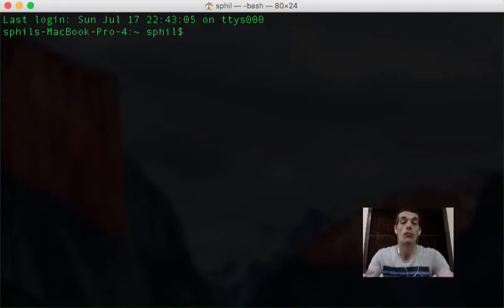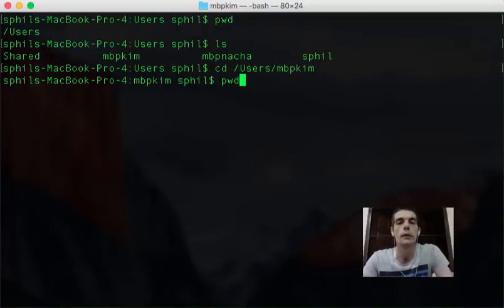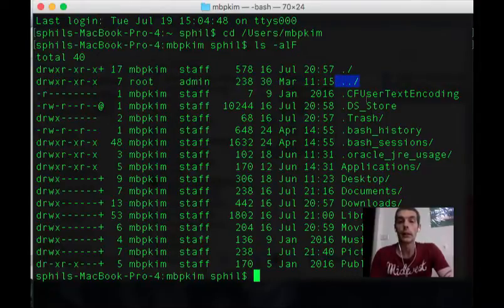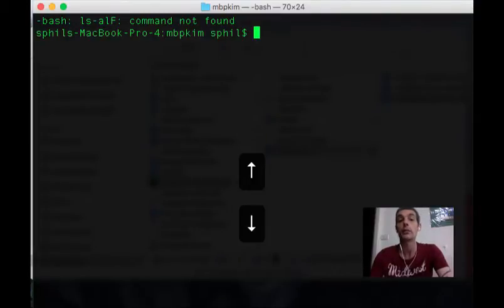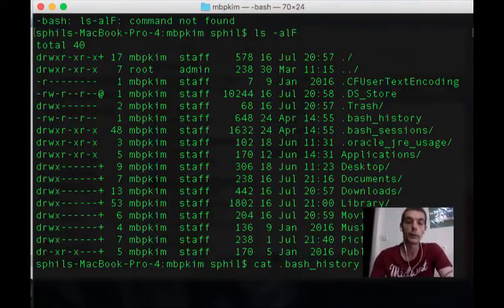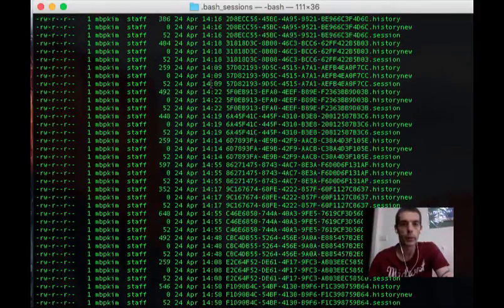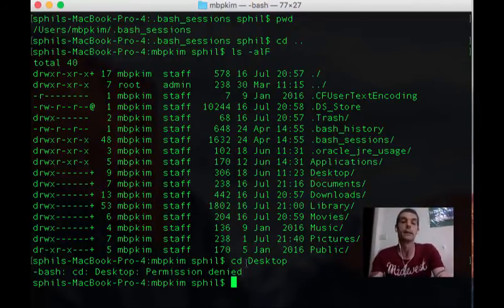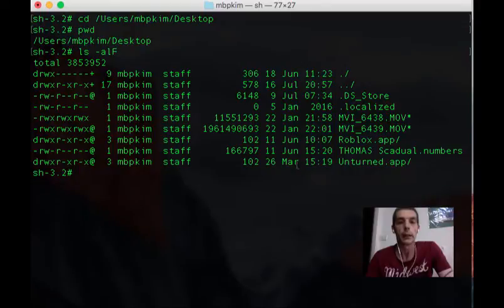Hack That Mac 2: Bash & Root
Learn how to find out what other users have been up to by looking at hidden files and using the root user to access private directories.

Table of Contents:

08:52 -  ex
09:27 - Marker